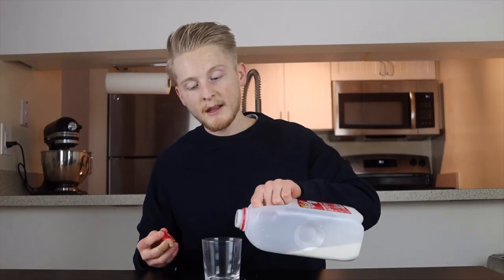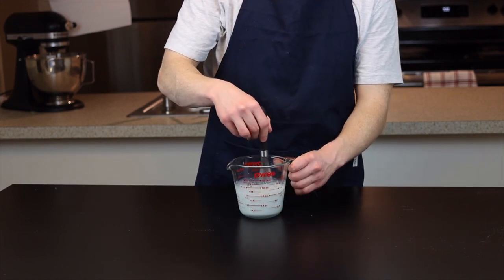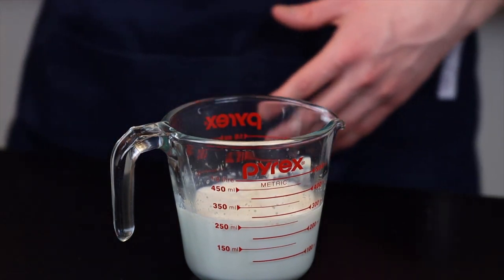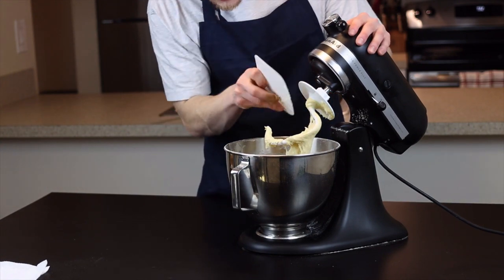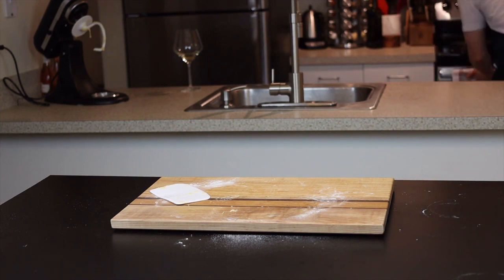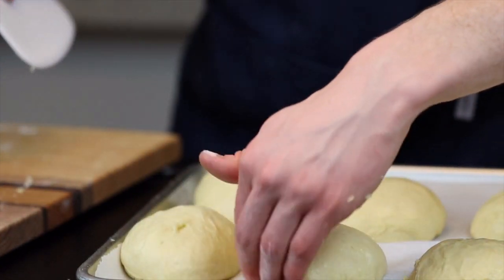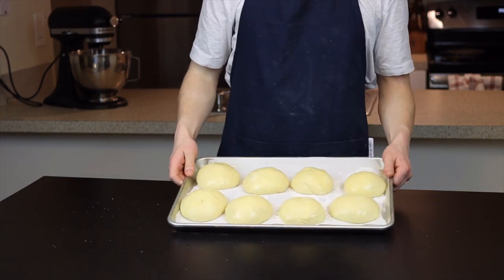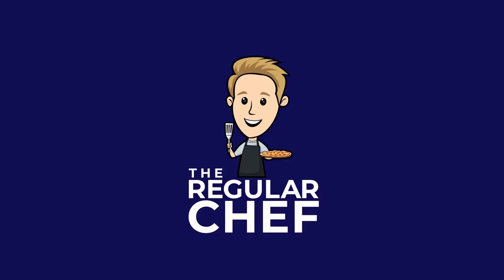How To Make Brioche Bread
Enjoy bread making, try to make Brioche bread, it's fluffy and soft, I think you will love it.